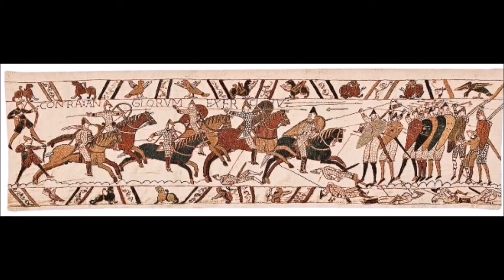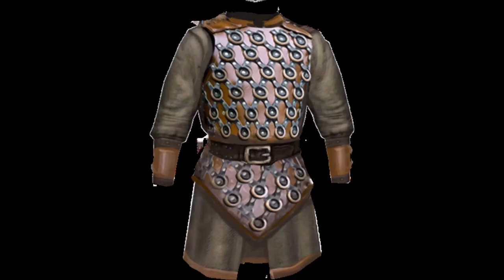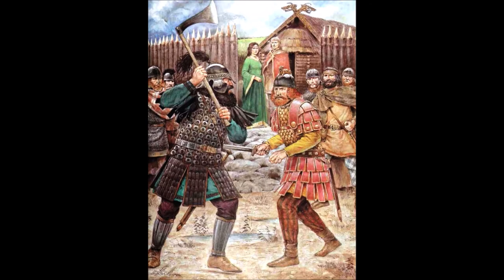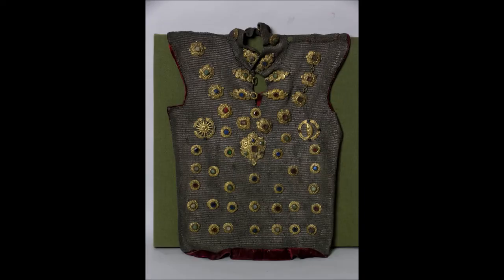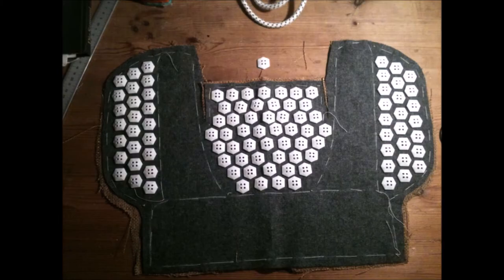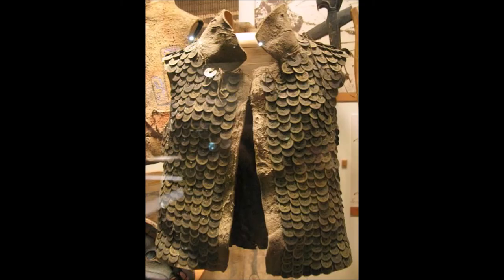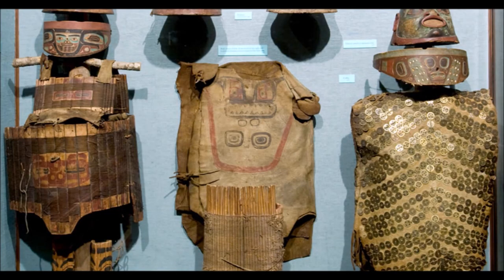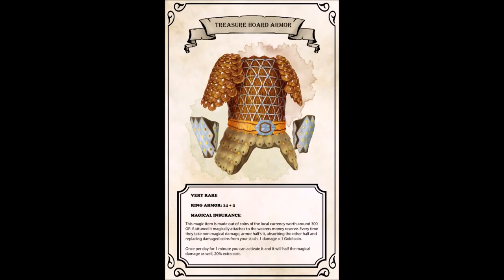Ringmail part 2 or origins and creative uses of Ring armor in DND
2nd part and a different look at the Ringmail. Its history in both how it came to be in dungeonsanddragons and was it even real. also interesting facts about coin armor.